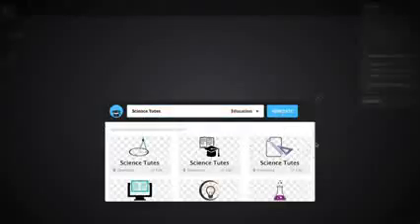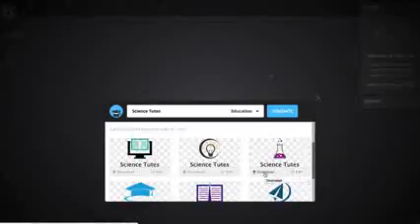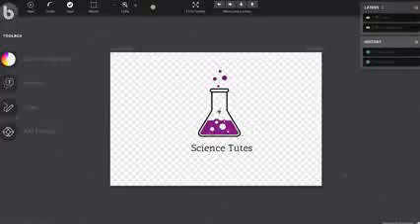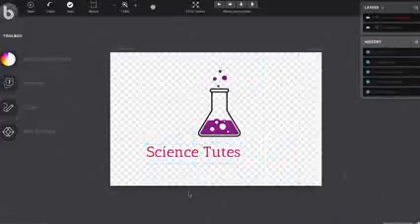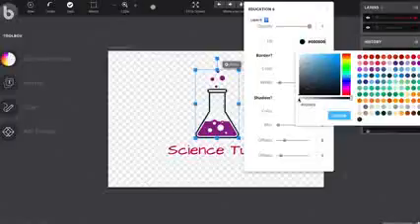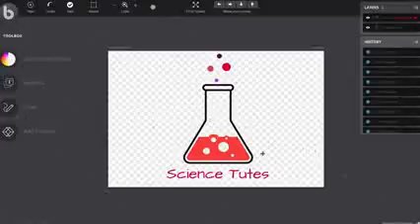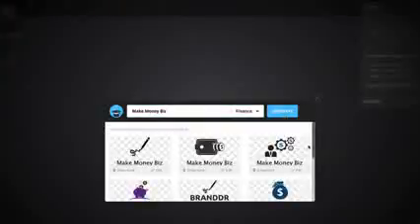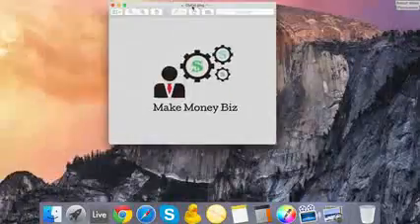Brandrr Review & Bonus - Branding Just Got Easier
Brandrr review : Easily build your brand logo with just 3 clicks
Brandrr is a tool which is an inexpensive method available, to create a logo. With Brandrr, creating a logo become easily and you don’t need experience. Your logo will have high quality when output, it’s seem be professional. It’s one of the fastest methods available out there to making a logo.
Brandrr will help you to :-
How to Create Epic Logos In Minutes

Logo Creator Brandrr is one of the fastest solutions to pumping out high quality, professional logos for your services and products ! It takes just a few clicks...

Just 3 steps To Your Next Logo With Brander

First, just simply type in the name you want to be appeared in your logo, then  choose a nice and hit build! And after that Brandrr will propagate a lot of high quality logos for you.

Fine Tune. Get Creative!

Use Brandrr’s powerful interface & engine to fine tune your logo and make tweaks, just like any other high quality graphics software (but without the high price tag!!!)

Brandrr :- Design On The Go.

Got an idea for a logo whilst travelling? Or have a client that needs a logo urgently? No problem. Brandrr let’s you create your logos on the fly inside the cloud with 100% mobile and tablet compatibility.

Save Time, Money & Headaches!
With Brandrr there is No need to wait for designers to create a logo for you. No need to learn (or even install) complicated software that costs you an arm and a leg. Brandrr is inexpensive, deadly simple yet and powerful enough to produce to you truly professional quality logos or your clients business.